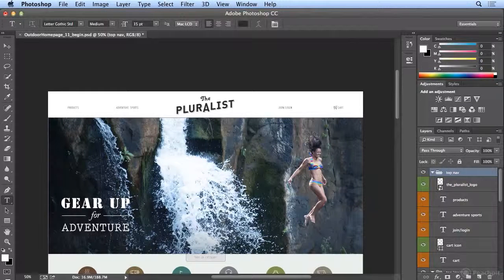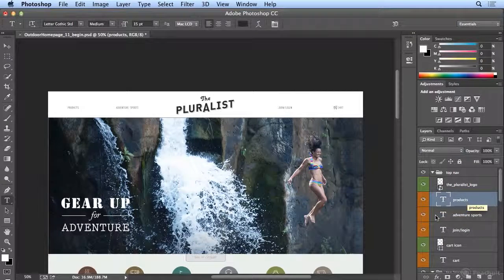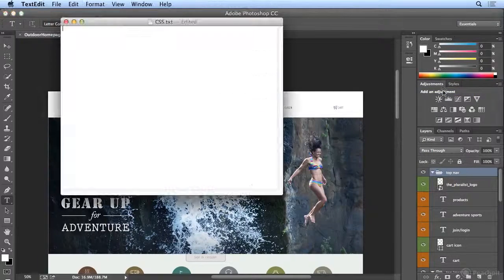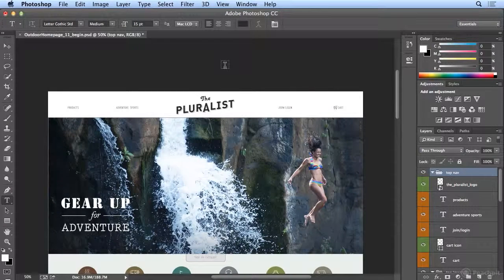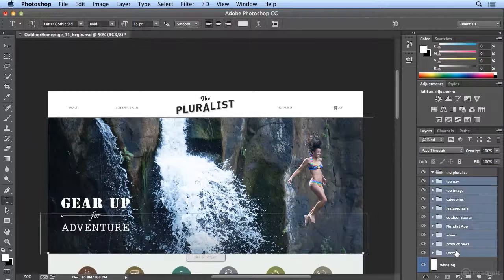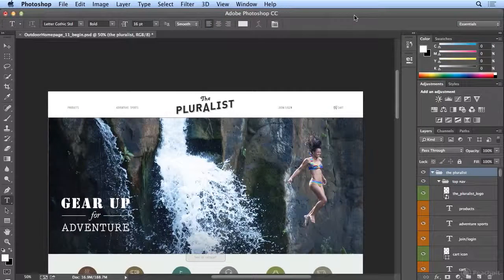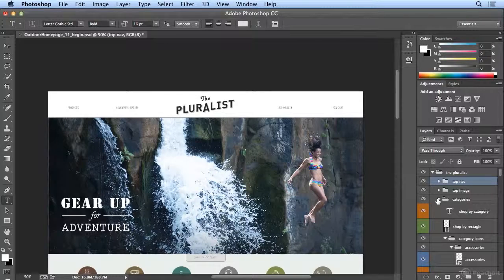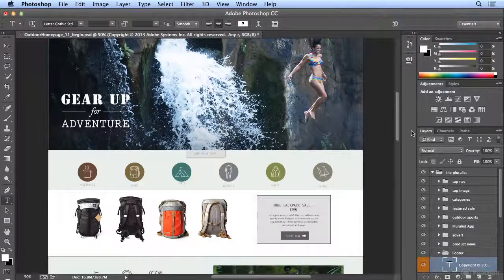086 Exporting Styles to CSS